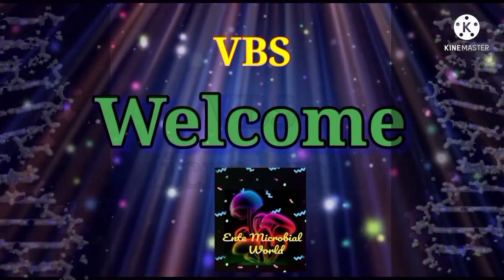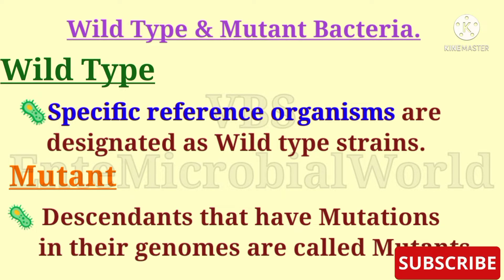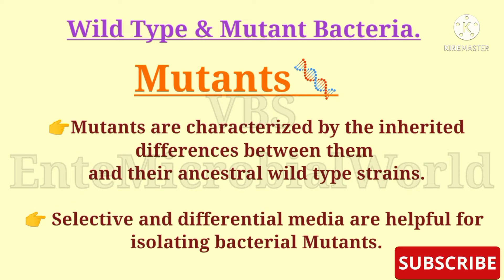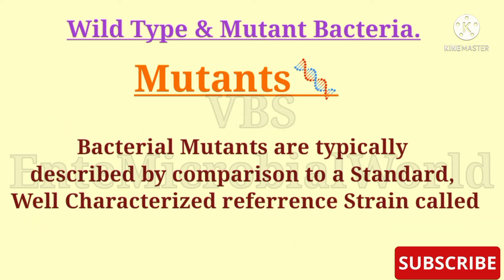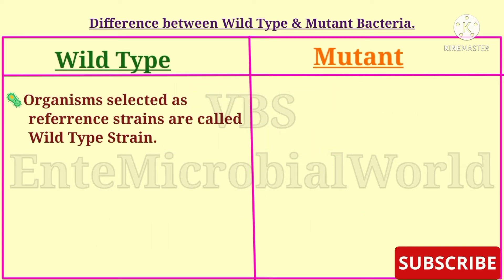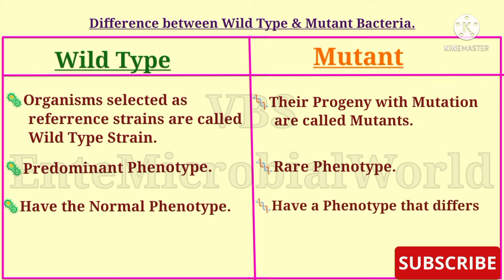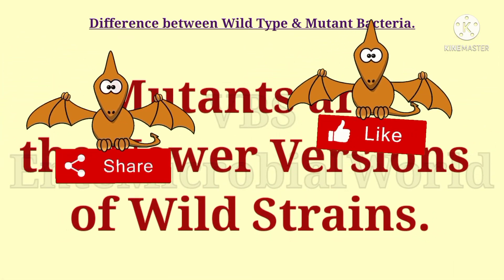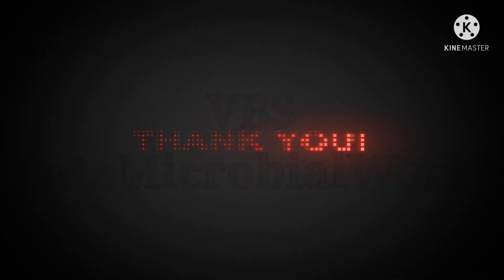Difference Between Wild Type & Mutant Bacteria: Simplified for Students @EnteMicrobialWorld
✨ ✨ Unlock the Differences Between Wild Type and Mutant Bacteria!
Dive into the world of microbiology as we explore the key differences between Wild Type and Mutant Bacteria. This video provides a clear, concise explanation of how these bacterial types differ in structure, traits, and significance. Whether you're a student, researcher, or microbiology enthusiast, this video is your ultimate guide to understanding the unique features of wild type and mutant bacteria in an engaging and easy-to-follow format @EnteMicrobialWorld

❓What You’ll Learn:

🧬 Wild Type Strains: Learn about the original, unaltered form of bacterial strains.

🧬 Mutant Bacteria: Examine how genetic mutations create new, often advantageous traits.

🧬 Key Differences: Get a detailed comparison of wild type strains and mutant bacteria.

 Whether you’re preparing for exams or diving deeper into microbiology, this video offers valuable knowledge to build your understanding of Difference Between Wild Type And Mutant Bacteria  @EnteMicrobialWorld